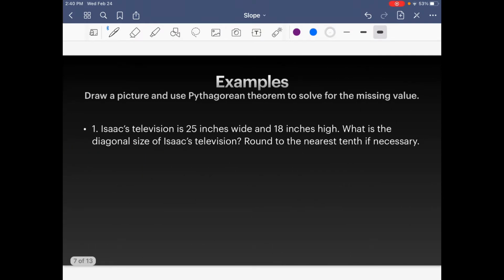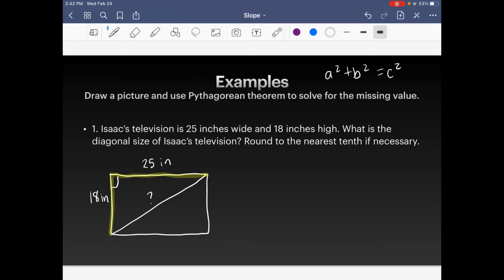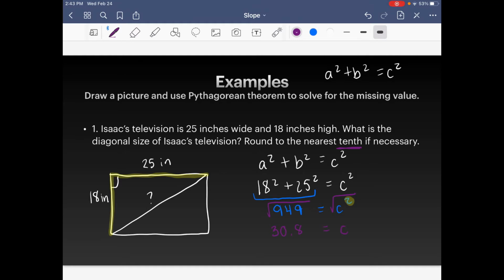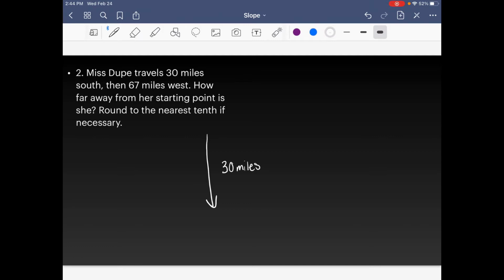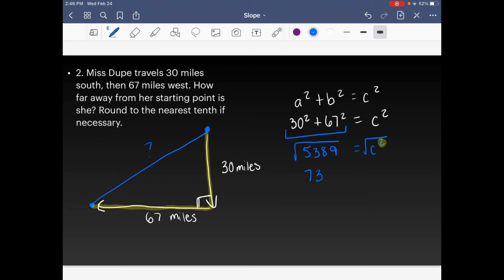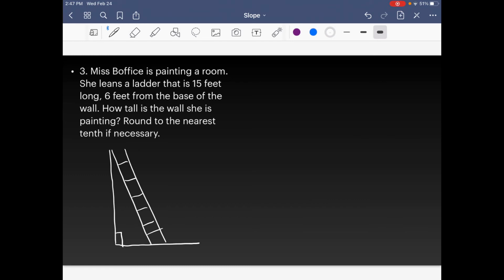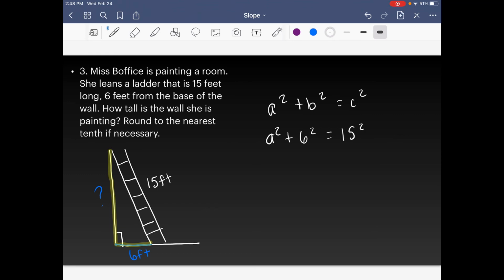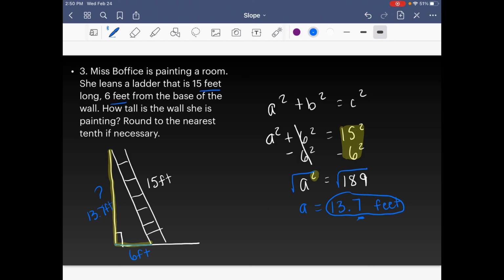Pythagorean Theorem Word Problems